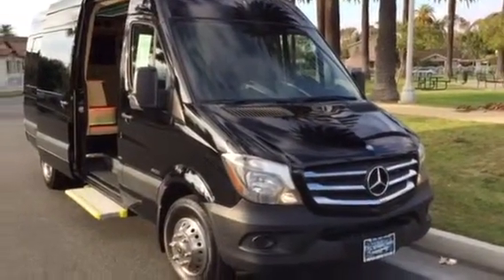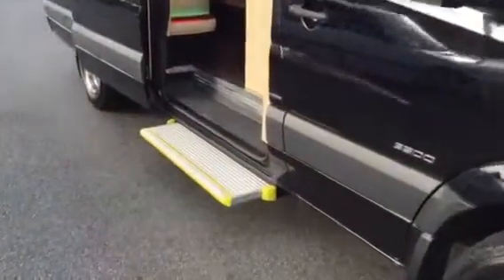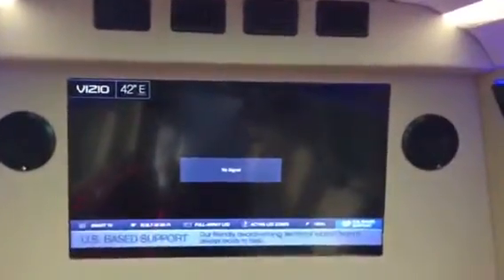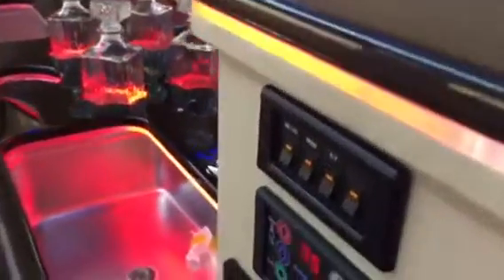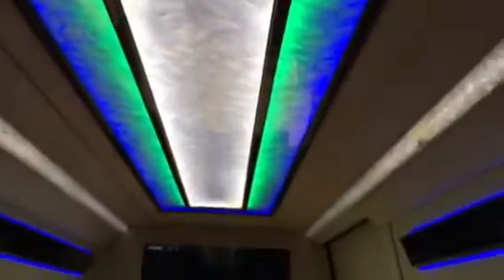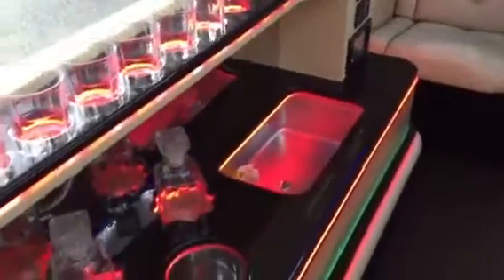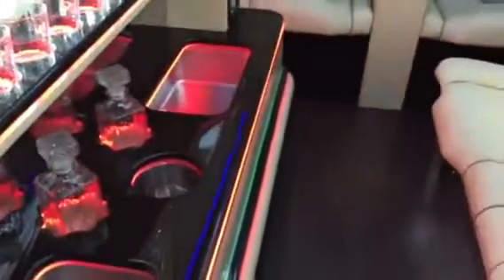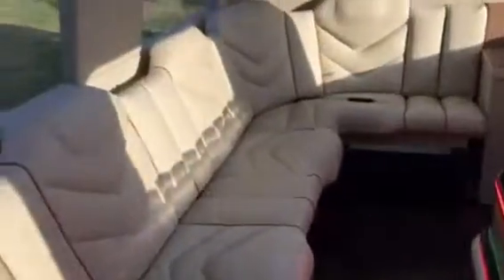1413 2015 black brand new luxury Mercedes sprinter limo van for sale